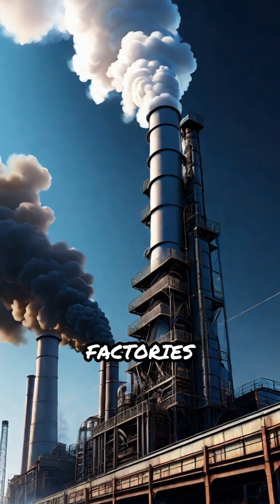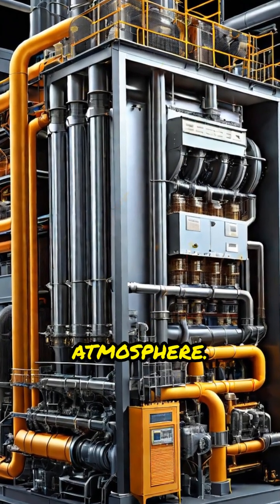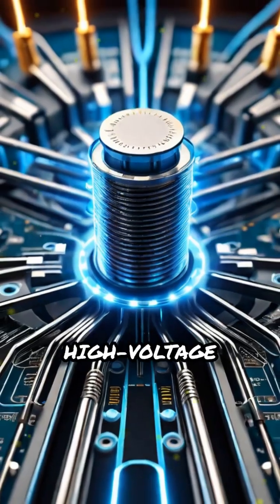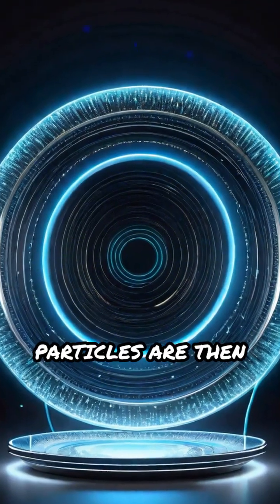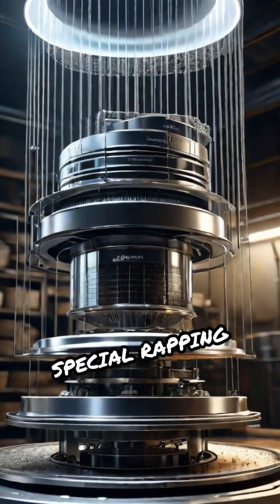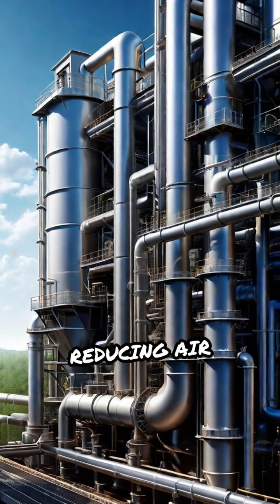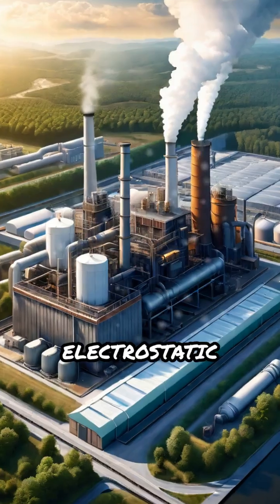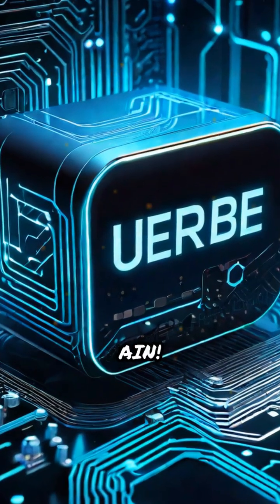How Electrostatic Precipitators Clean Air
Discover how electrostatic precipitators purify industrial exhaust gases! See the process in action with clear diagrams.